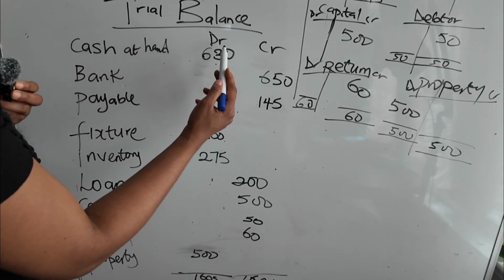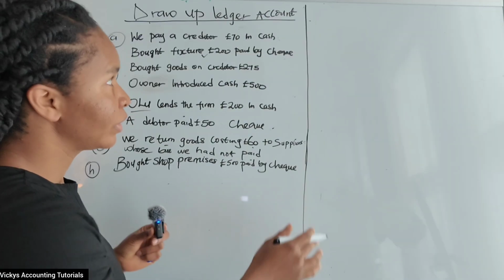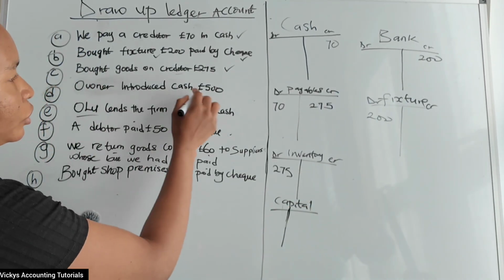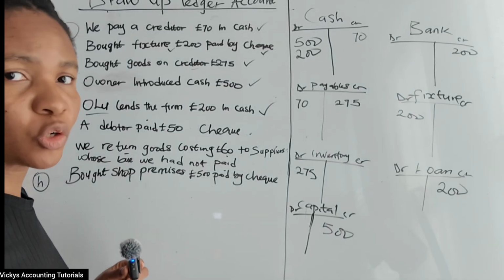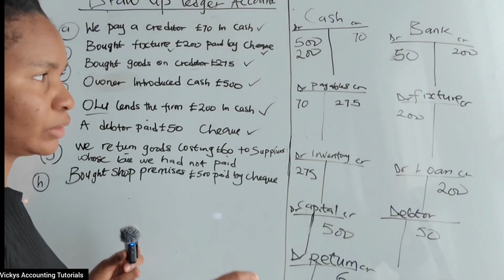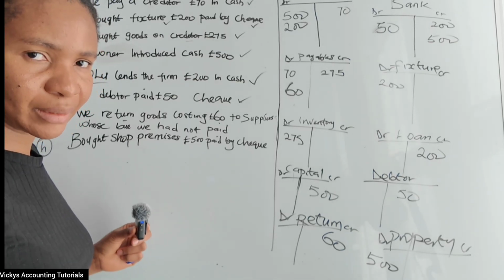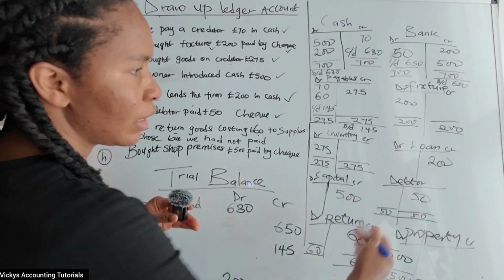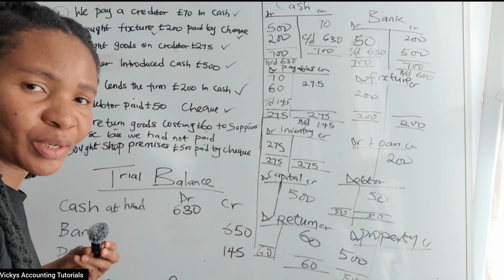How to prepare Ledger Accounts To Trial Balance | Double-entry Bookkeeping (Part 2)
This video is the continuation of part 1 of double-entry entry accounting Ledger accounts toTrial Balance, we break down exactly how to draw up ledger accounts from business transactions and successfully post them to a Trial Balance. Accounting doesn't have to be complicated—we make understanding double-entry simple and easy to grasp in just a few minutes!
​🔍 What You’ll Learn in This Video:
​How to record basic business transactions (cash payments, buying fixtures, credit purchases, and loans).
​How to balance T-accounts (Cash, Bank, Creditors, Debtors, etc.) and find your Carry Down (c/d) and Bring Down (b/d) balances.
​How to transfer ledger balances into a Trial Balance correctly using Debit (Dr) and Credit (Cr) rules.
​Perfect for accounting students, small business owners, or anyone looking for a quick, straightforward refresher on the fundamentals of bookkeeping!